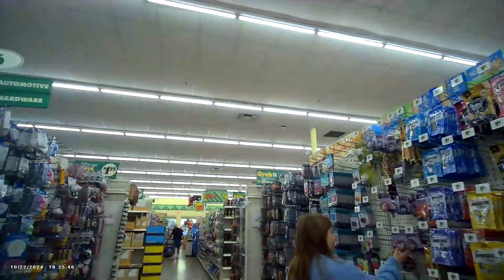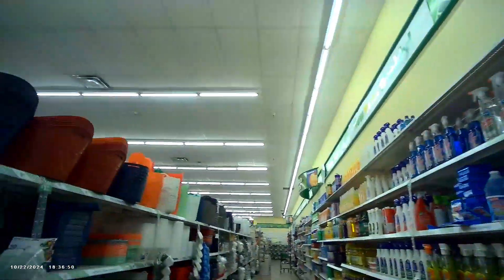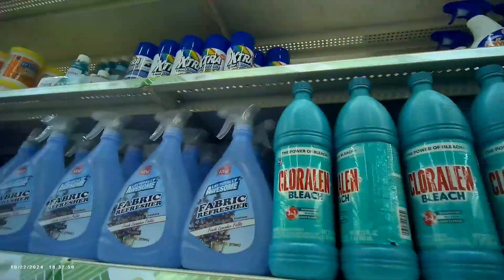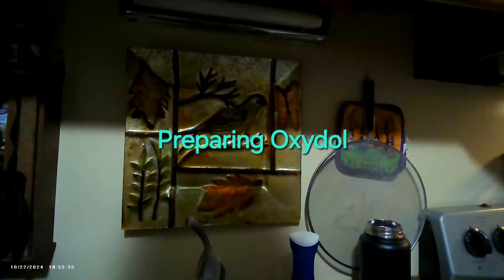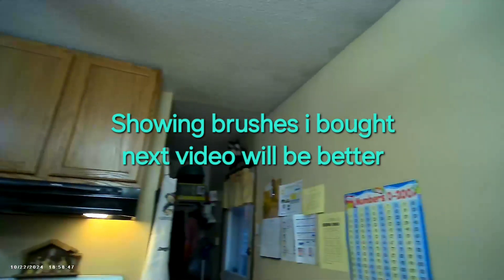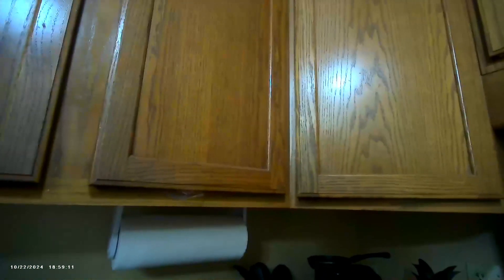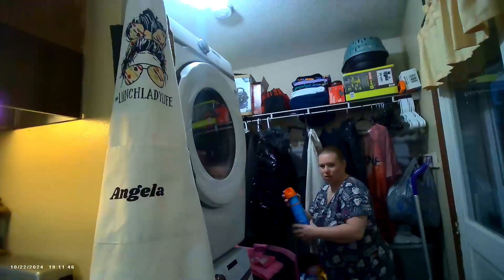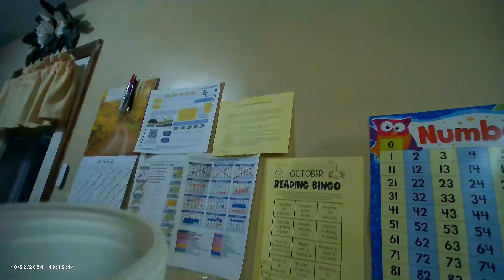Vlog 004 - Not the greatest view, I will get better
Bodycam I use: